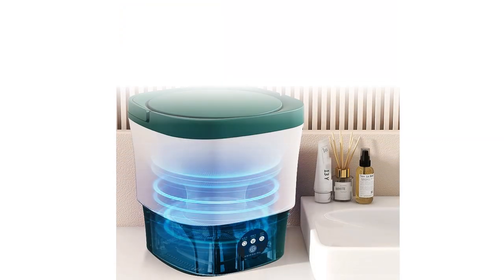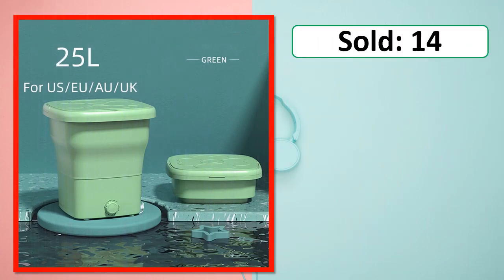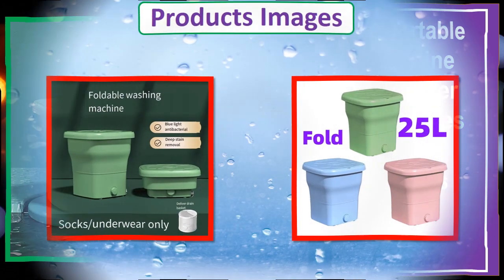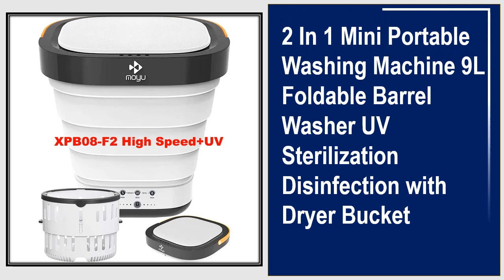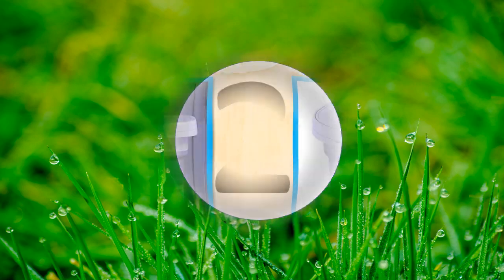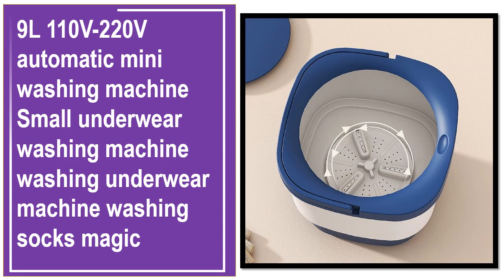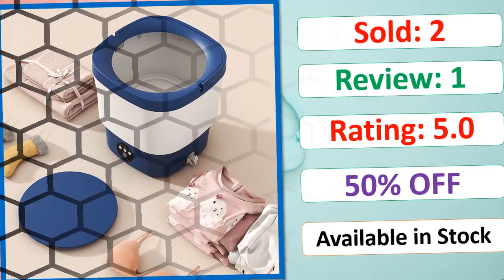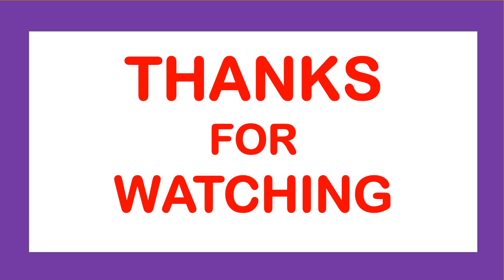Top 5 Best Portable Washing Machines Of 2024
5. 25L Mini Folding Portable Washing Machines with Centrifuge Dryer for Clothes Tourist Travel Home Sock Bra Small Underwear Washer

4. 25L Large Portable Washing Machine Folding and Dryer Bucket for Clothes Tourists Travel Automatic Socks Underwear Mini Washer

3. 2 In 1 Mini Portable Washing Machine 9L Foldable Barrel Washer UV Sterilization Disinfection with Dryer Bucket

2. 8L Portable Small Foldable Washing Machine with Spin Dryer For Socks Underwear Panties Washer Household Mini Washing Machine

1. 9L 110V-220V automatic mini washing machine Small underwear washing machine washing underwear machine washing socks magic